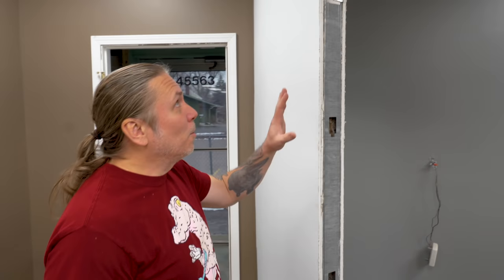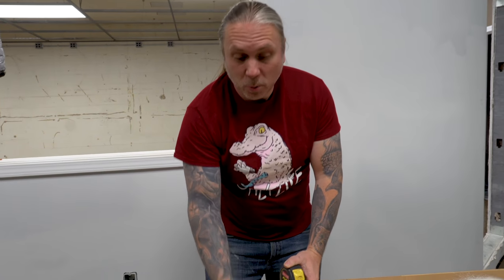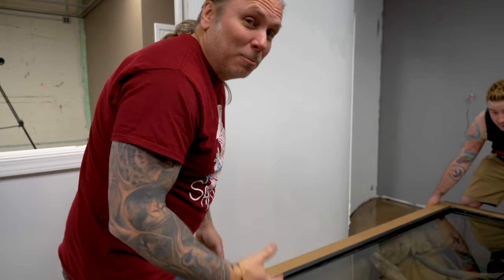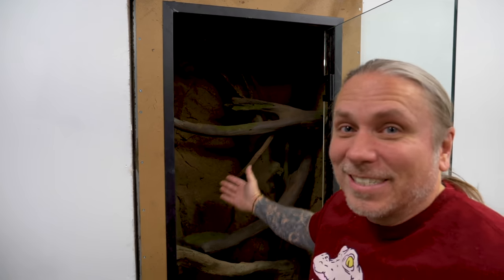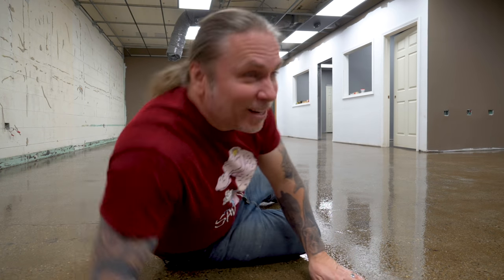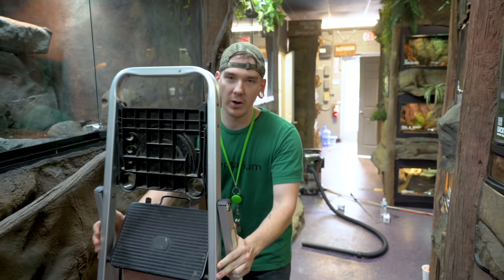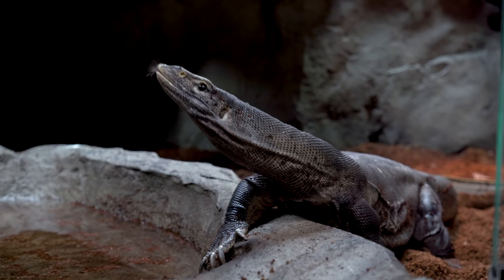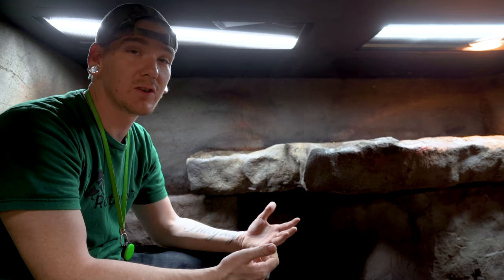I'M SO EMBARRASSED!! COYOTE PETERSONS PREMIER PARTY! FIRST REPTILE CAGES AT MY ZOO!! | BRIAN BARCZYK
I can't believe this happened! I embarrassed myself at Coyote Peterson's Brave The Wild Premier Party!
Tune in Sunday at 9pm on @animalplanet to watch Coyote's new show - Brave The Wild!

↑↑↑↑↑↑FOLLOW NOAH↑↑↑↑↑↑